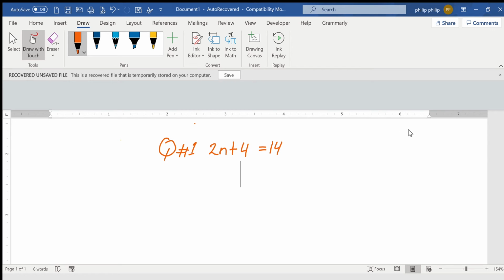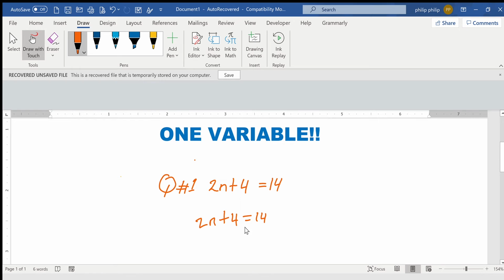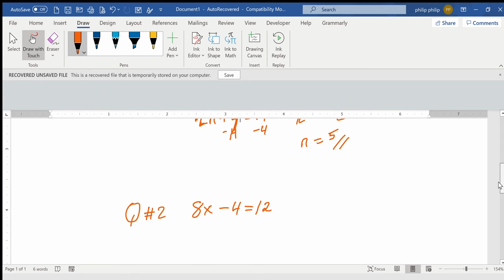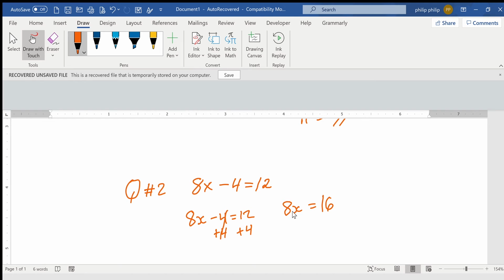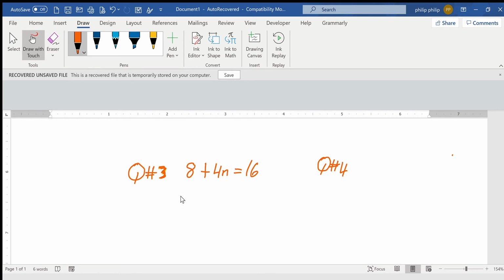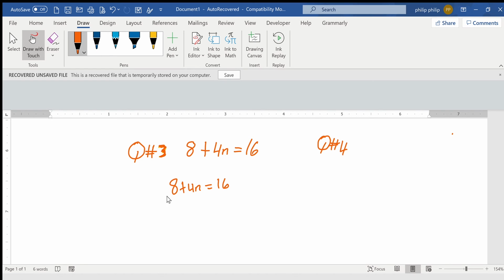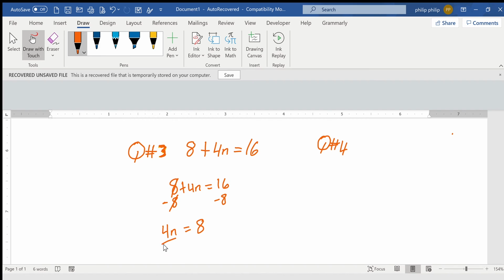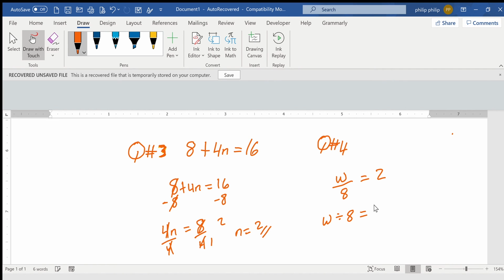Linear Equation with one variable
Linear Equation with one variable made easy